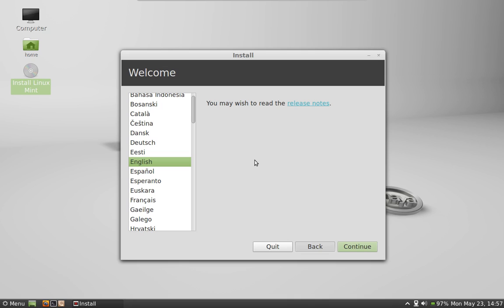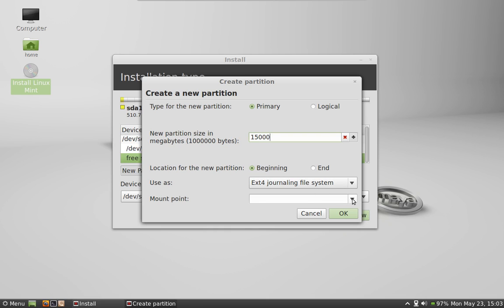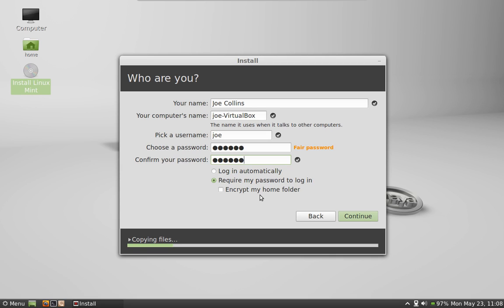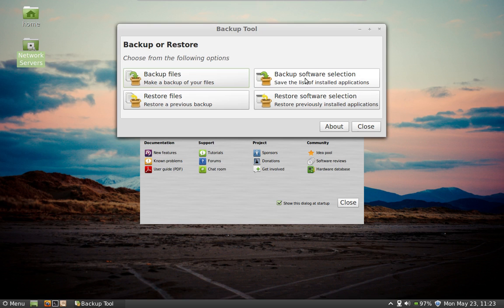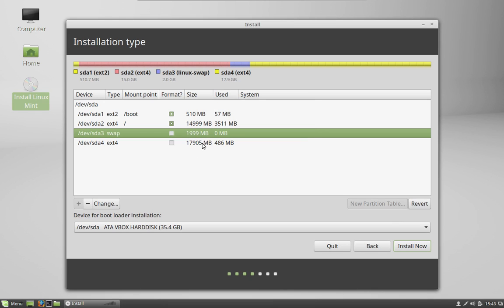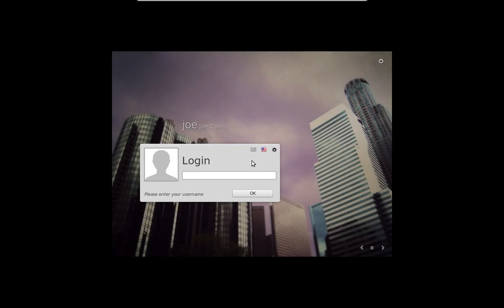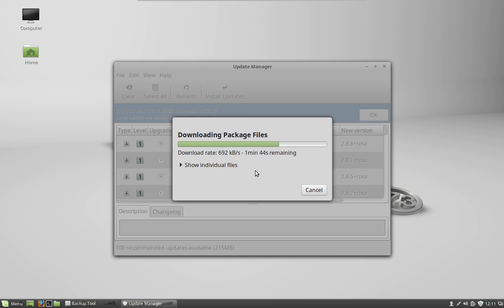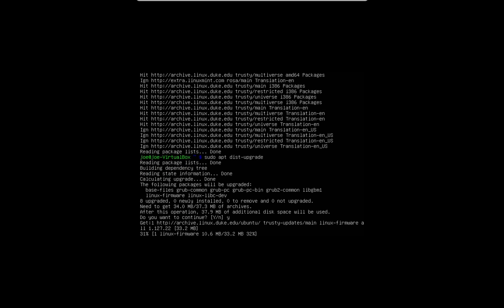How to Upgrade or Reload Linux while Keeping Your Data.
Here's a meandering look at how you can upgrade, reload or switch distributions while keeping all of the data and setting in your home folder. :)